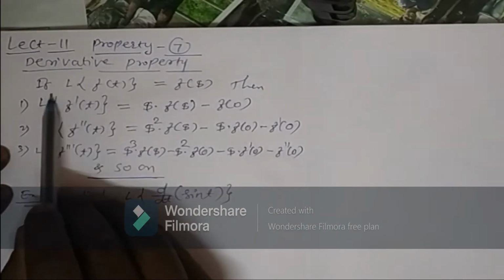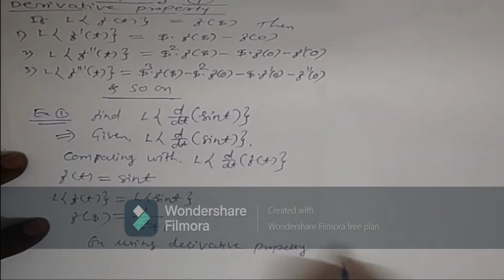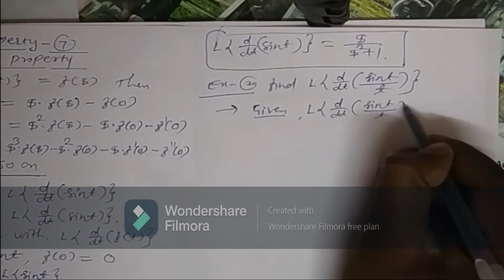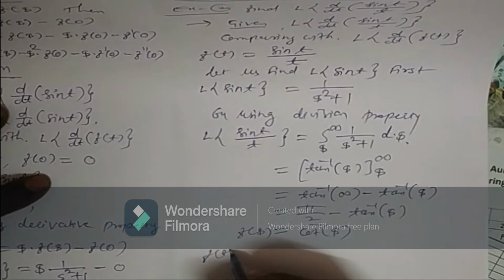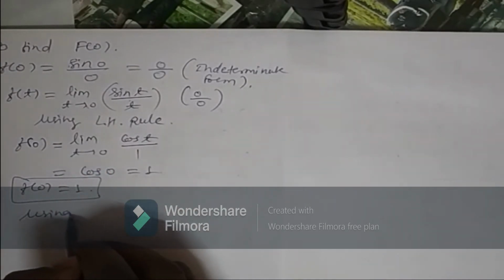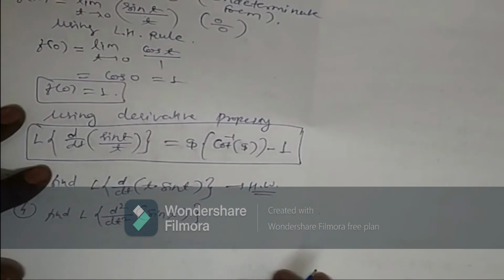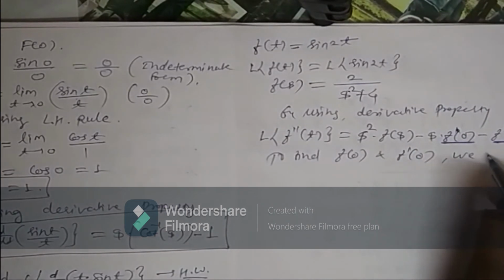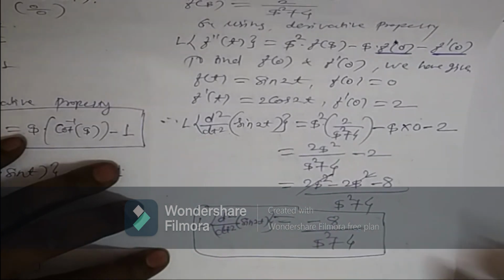Laplace Transform Lect 11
This is the Eleventh Lecture of the video lecture series of Engineering Mathematics-III for Engineering students affiliated with different universities. in this lecture, students will be able to understand Derivative Property and solve numerical on it.